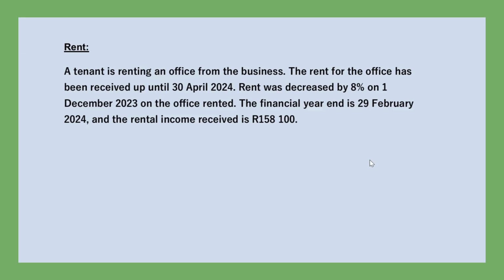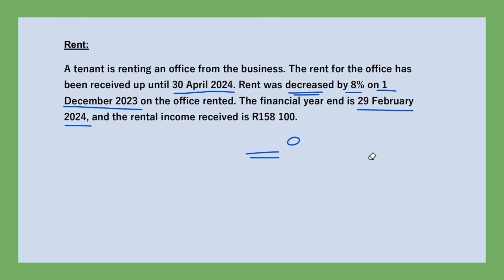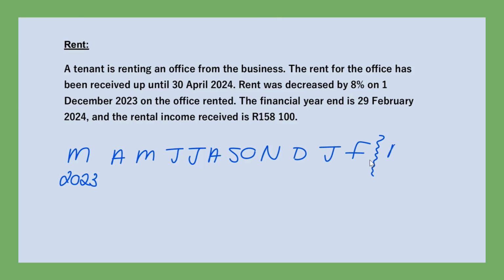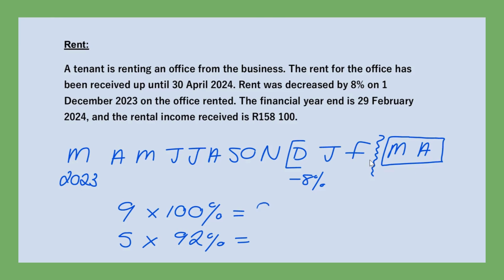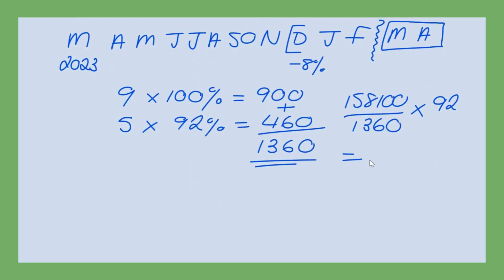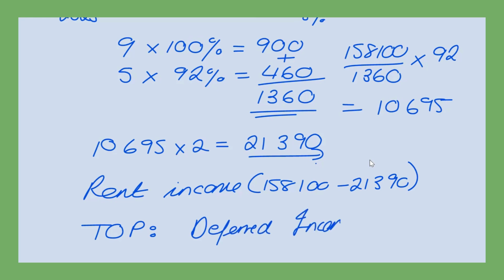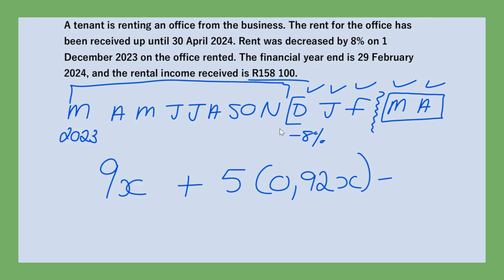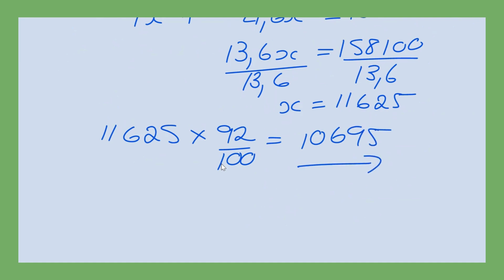Rent Adjustments Grade 10, 11 and 12 Accounting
Grade 12 IEB or CAPS Rent Adjustments involving increases or decreases in the rent amount.
If you would like to join a webinar to revise Grade 12 topics before your final exam in October/November 2025 please fill in the form via the link for South African students.